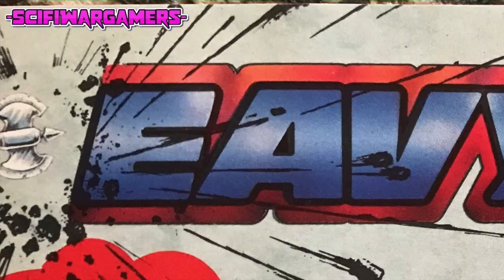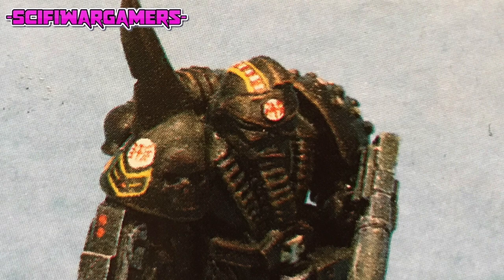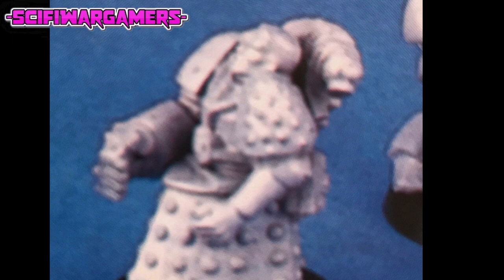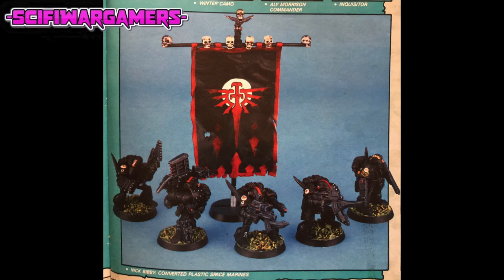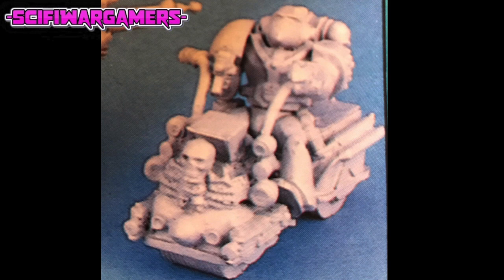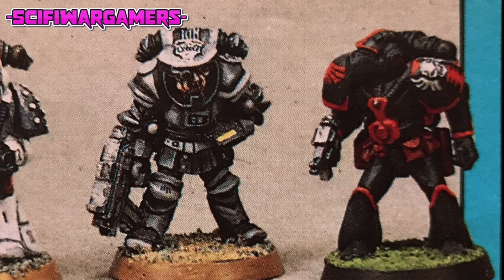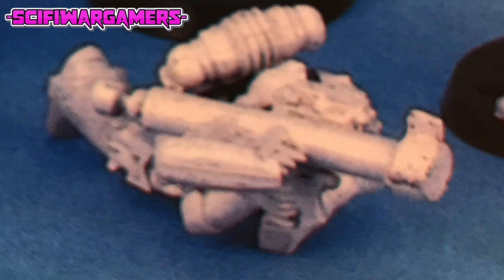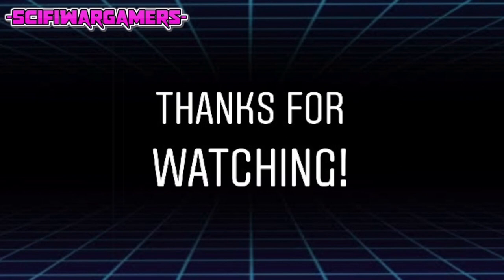How to Convert and Paint Space Marines 1987 Style - Rogue Trader - Oldhammer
Marines by Nick Bibby, Aly Morrison and Dave Andrews.
Written by John Blanche and Sean Masterson